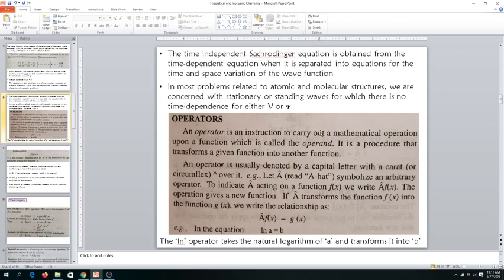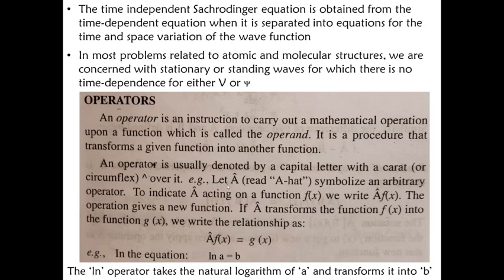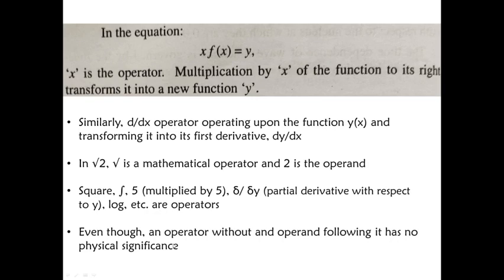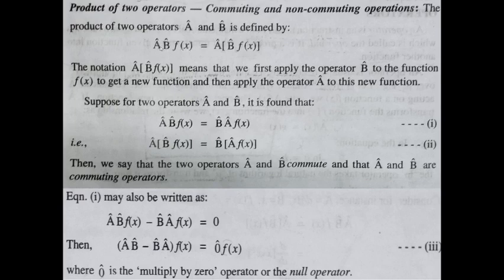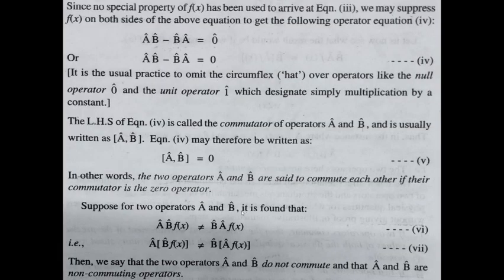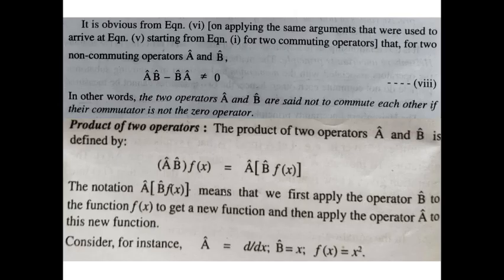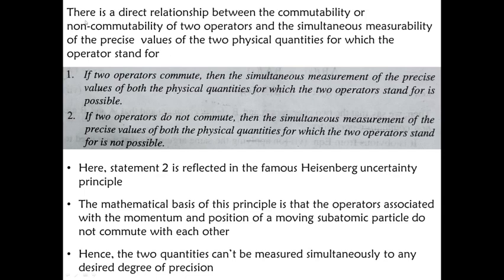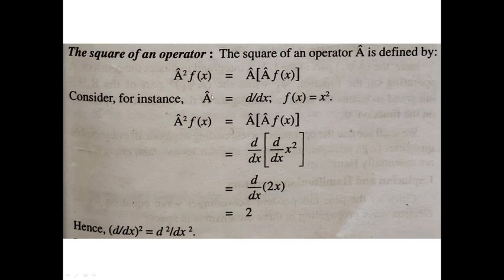Class 2 Operators